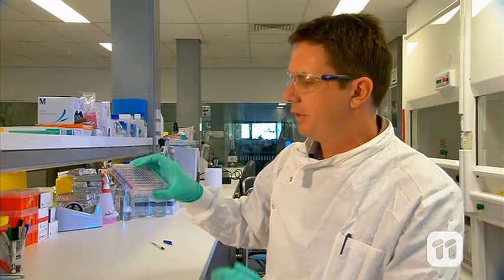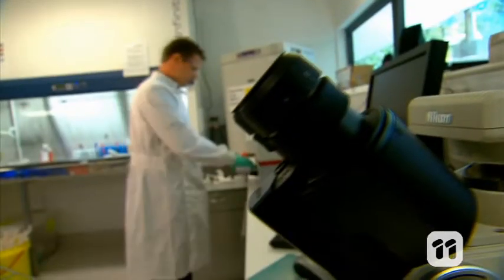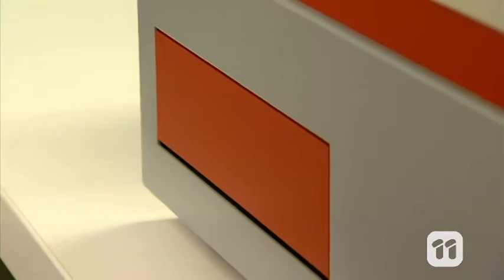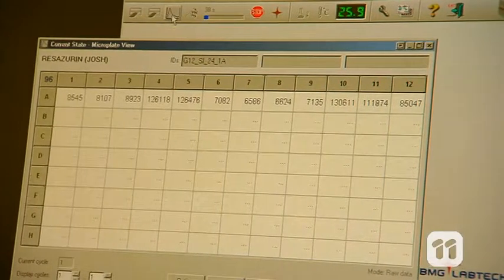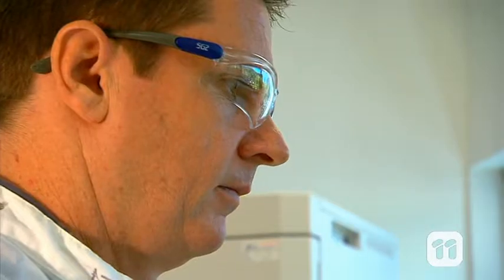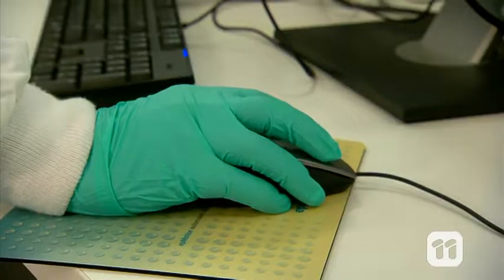Toxicity Testing In Marine Animals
Marine animals’ cells can be used to test how chemicals effect them - this could help protect our ocean wildlife.

Griffith Uni's Dr Jason van der Merwe explains how.